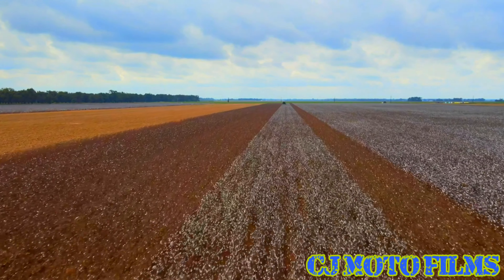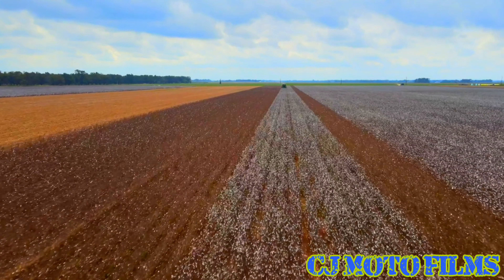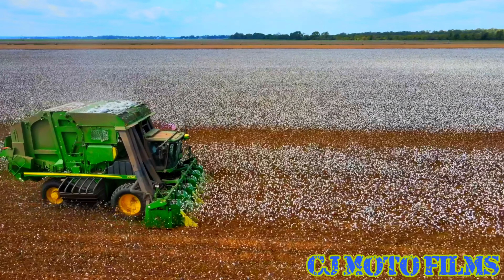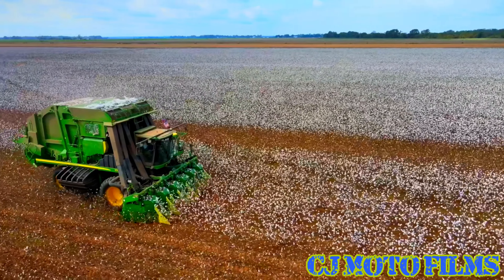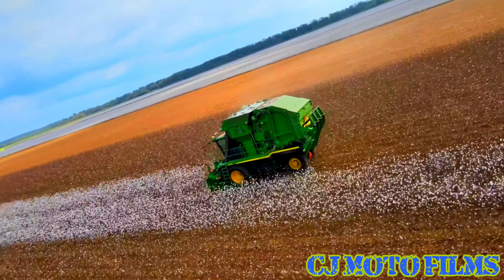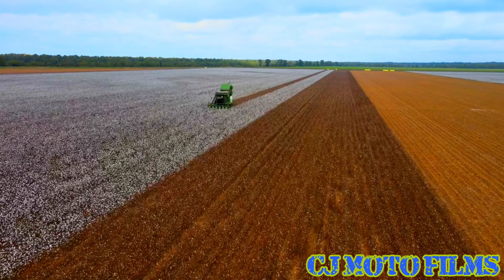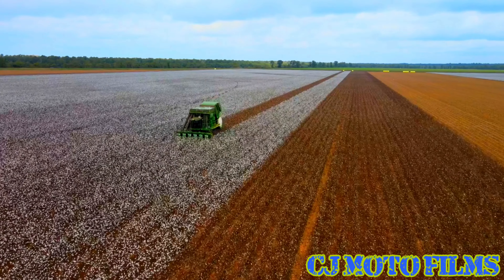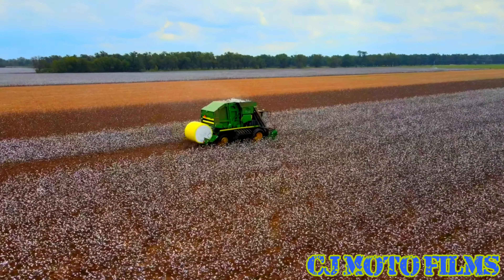DJI Mavic Air 2 Drone John Deere 7760 Cotton Picker Aerial Harvest Action 4K 30fps ⛅️ 🚜 $500,000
Can’t afford the real thing for $500,000? Check out the model version:

The DJI Mavic Air 2 is the Top Drone and Best Value on the Market for 2020, make sure you get the Fly More Combo…

The Best DJI Mavic Air 2 HardCase I have found and Love for the Fly More Combo…

PGYTECH UV Professional Filter, protects lense and sensors from UV and Debris:

iPad Mini 256GB Perfect for Flying Mavic Air 2 with Amazing Editing Power

iPad Mini 5th Gen Low Profile Case [Fits Ulanzi DJI Mavic Air 2 Tablet Extension]

Ulanzi Tablet Extension by Drone Valley for Mavic Air 2. Most Amazing hard anodized aluminum extension on the market. Super secure fit!